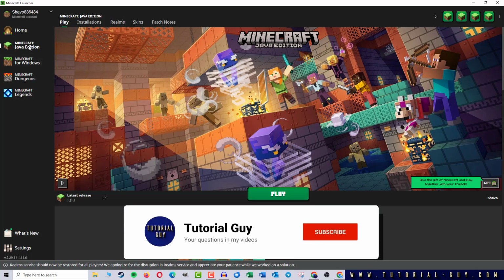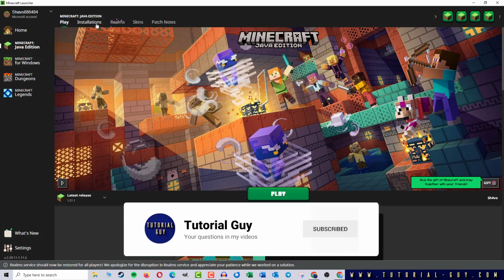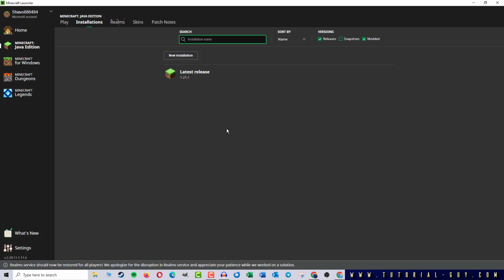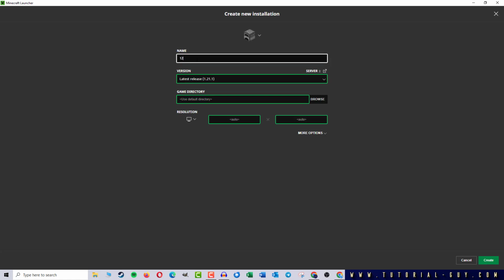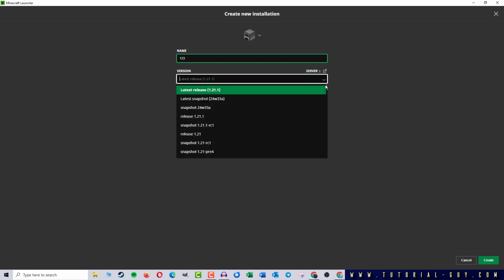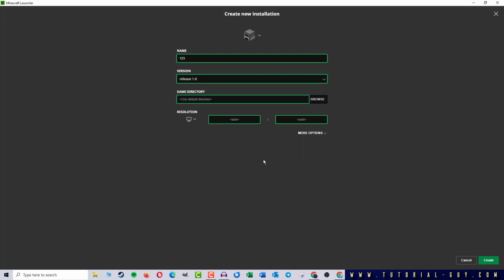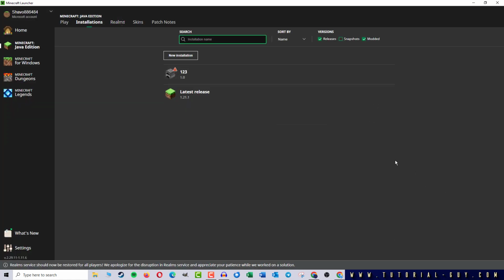How to change the version of Minecraft ✅ Tutorial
In this comprehensive tutorial, we will show you how to change your Minecraft version easily and efficiently! 🎮 Whether you want to explore the latest updates, revisit classic features, or simply play on a different version with your friends, our step-by-step guide will help you navigate through the process with ease.

🌟 What You Will Learn:
- How to access the Minecraft launcher
- Step-by-step instructions to select and install different versions

This video is perfect for beginners and experienced players alike who want to enhance their Minecraft experience. Don't miss out on the chance to explore the vast world of Minecraft like never before!